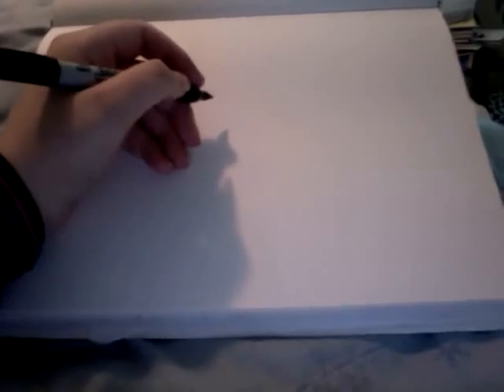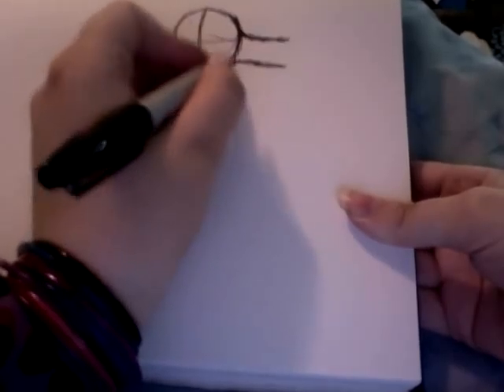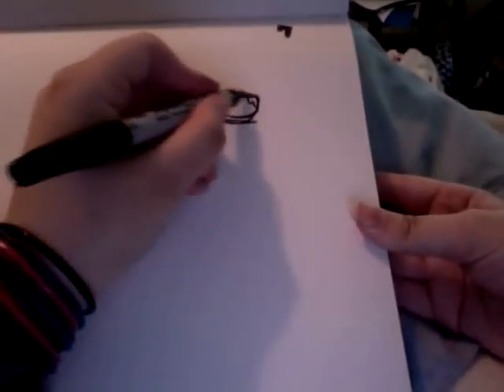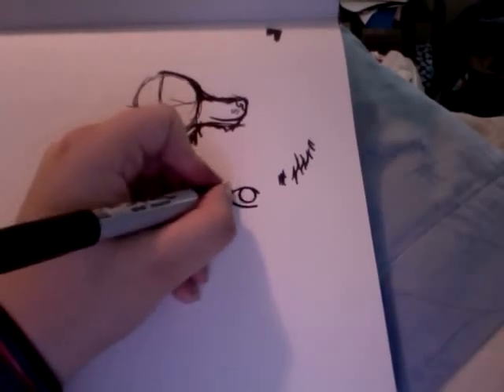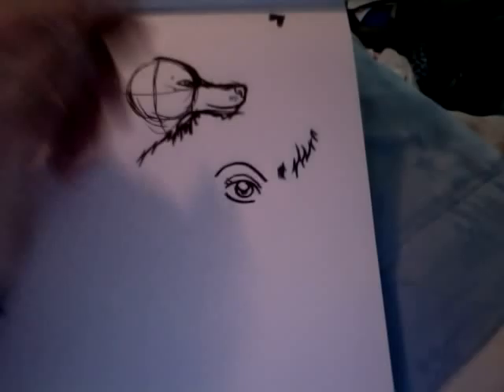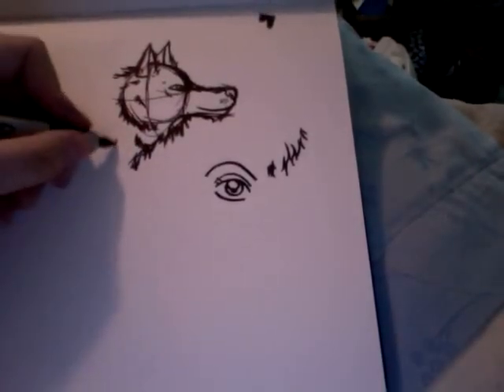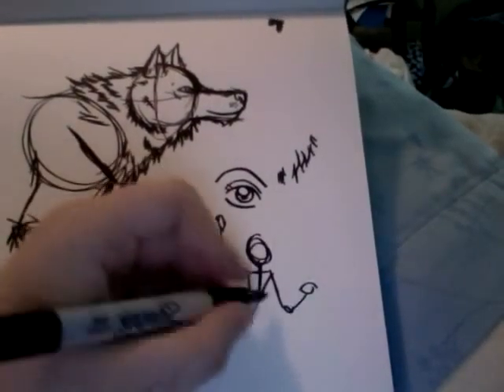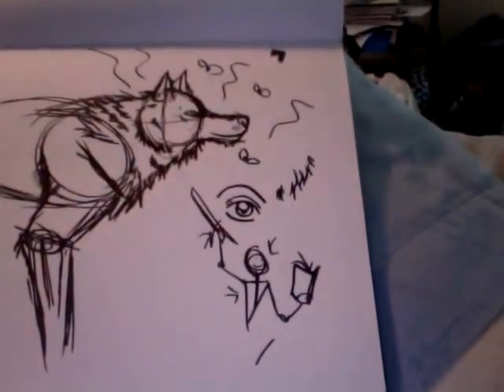Kelly Draws a Wolf head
Because It was requested, :3. Quick and stoooopid way to draw a Profile wolf head. XD